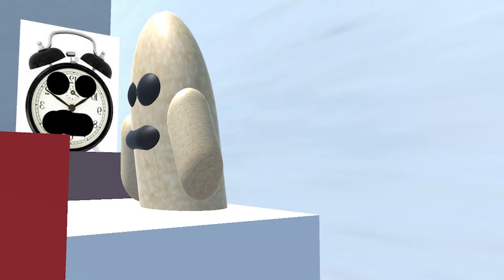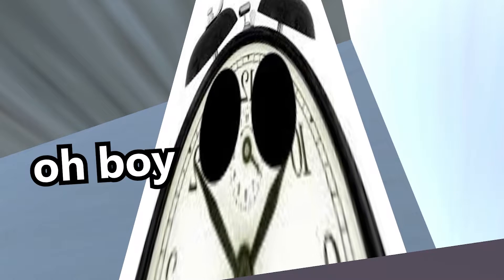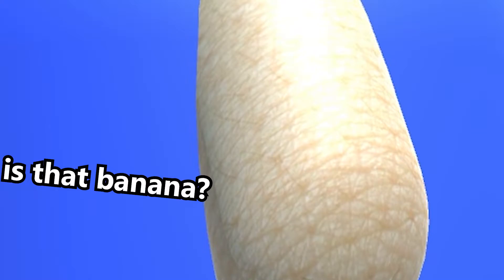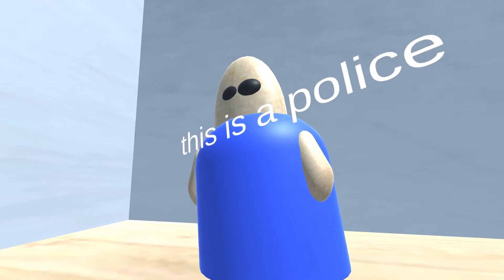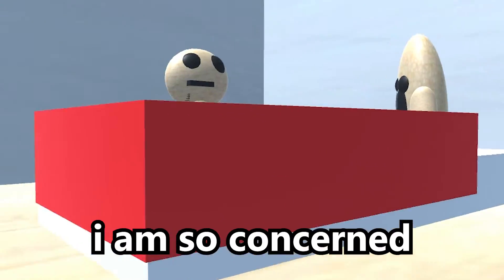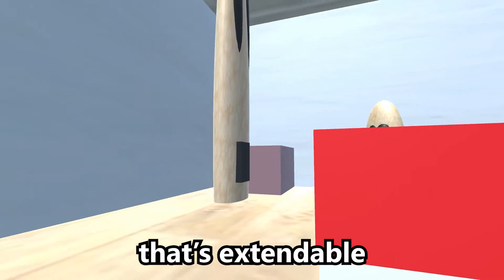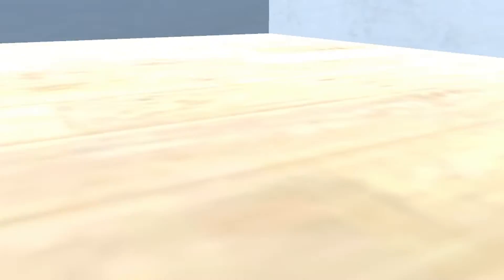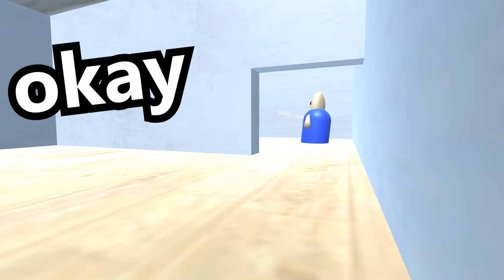waking up next to your alarm clock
... Mmm.
I'm sorry.